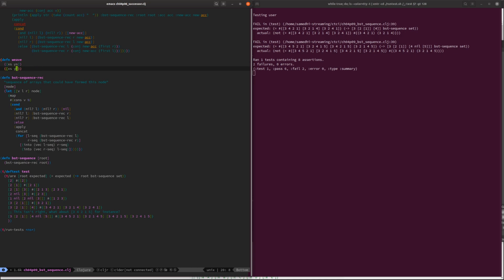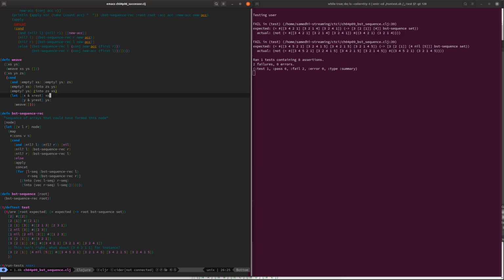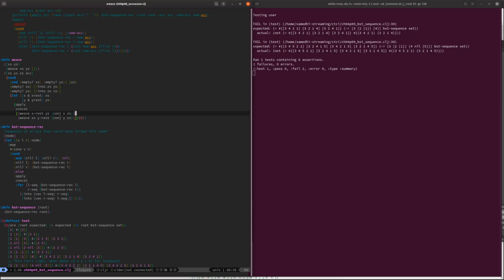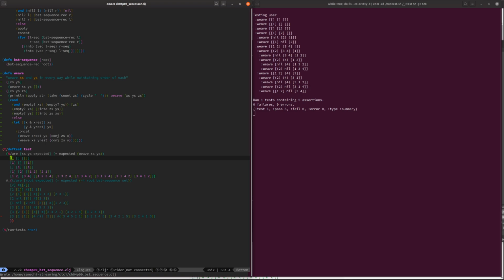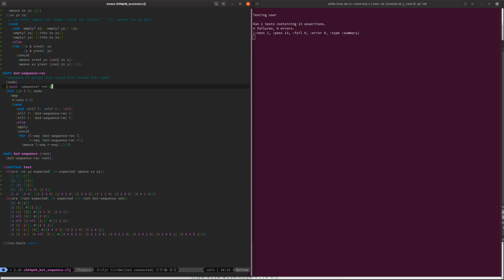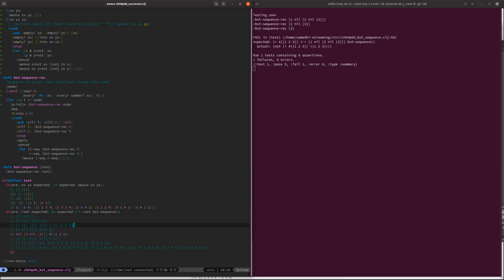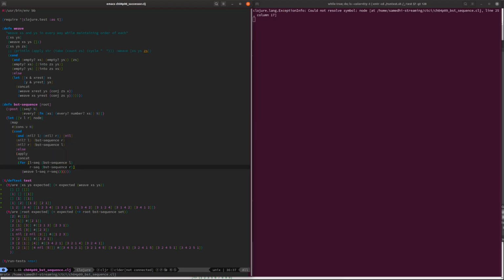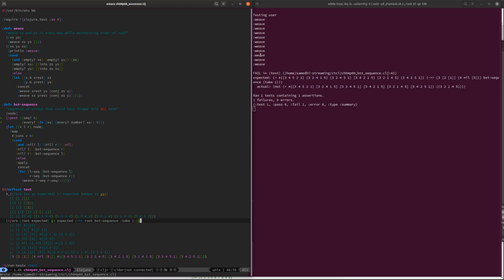[BST Sequence] Problem 4.9 of Cracking the Coding Interview (6th Edition) Part 2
Implemented the solution after reading the solution from the book. Biggest mistake was spending to much time collapsing the concat (whic I think can be solved by adding in a simple :post condition and failing to recognize that this is really two recursive functions.